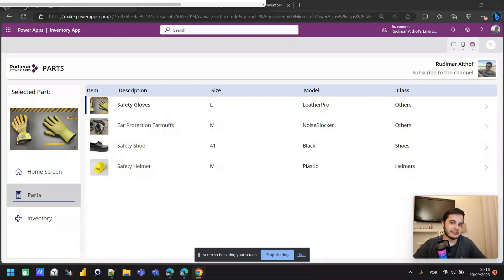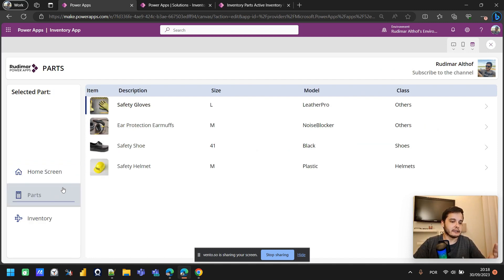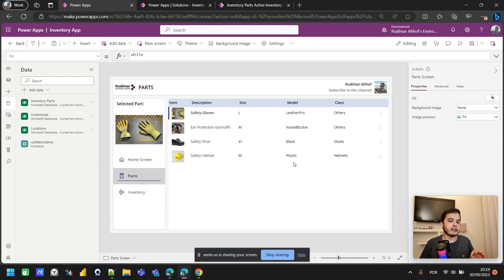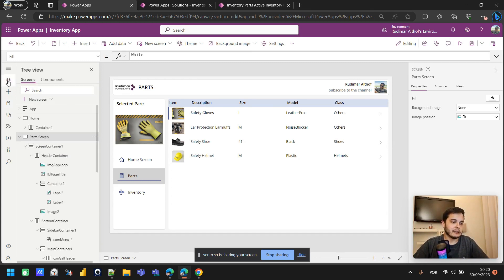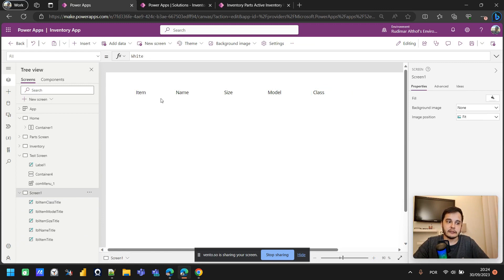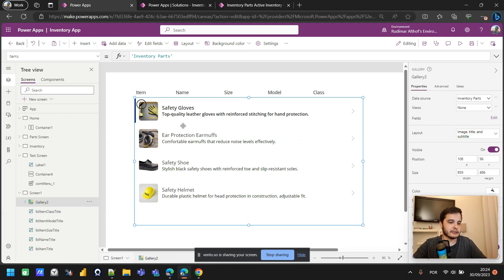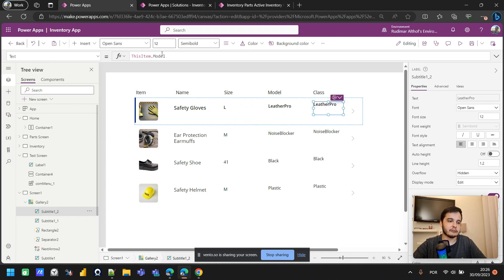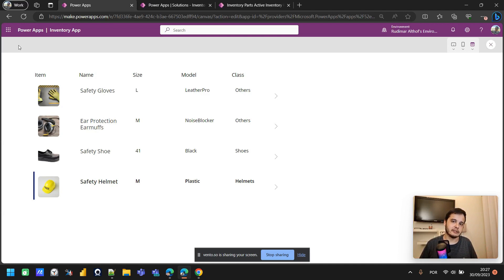How to Display Data Records in Power Apps Using Galleries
🚀 Power Apps: Creating a Responsive Gallery

In this video, I’ll guide you through the process of creating a gallery from scratch in Power Apps, showing you how to design dynamic headers using labels. This gallery will be responsive and adapt to different screen widths, setting the foundation for a flexible and user-friendly app.

I'm Rudi, and in this tutorial, we'll dive into the structure and data behind an inventory management app I’m developing. You’ll get an inside look at the app’s data structure, which you can replicate or customize to suit your own app development needs.

💡 What You’ll Learn:

How to build a home screen displaying a list of inventories and their parts, such as name, size, model, and class
Understanding the inventory parts table and data sources, whether you’re using SharePoint, Excel, or other databases
How to design headers for your gallery, ensuring clarity and easy navigation
Best practices for renaming elements for organization and clarity
In this early-stage inventory management app, I’ll introduce you to the key data sources, explain how different parts are organized, and demonstrate how to create a gallery that adapts to screen sizes.

📺 In the next video, we’ll explore using containers for layout adjustments and further optimize the app’s responsiveness.